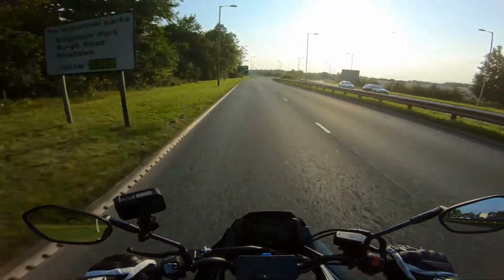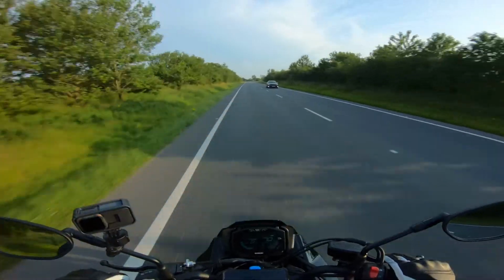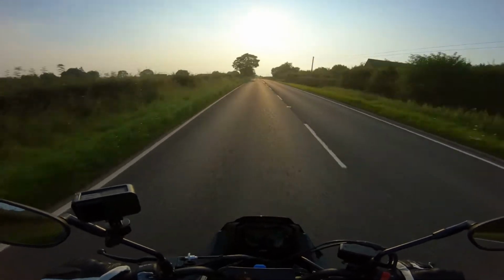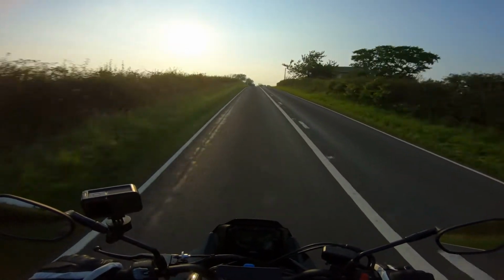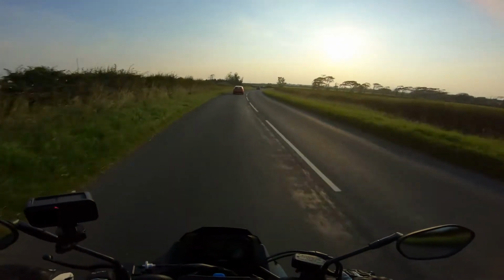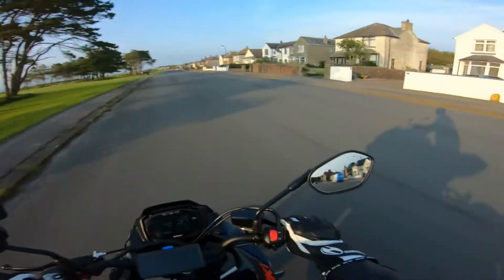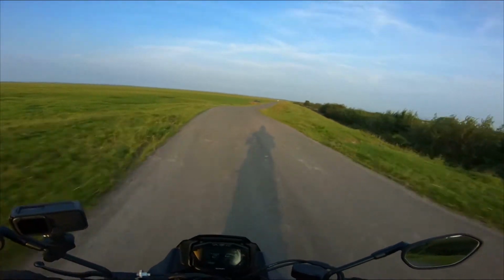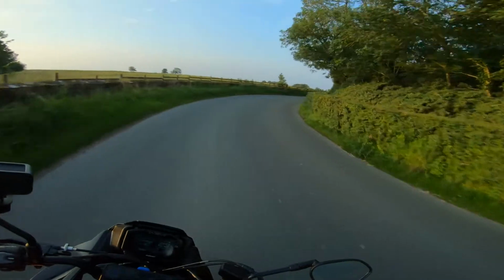SUZUKI KATANA 1000 - New Bike!!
A quick ride to the seaside on the new bike...